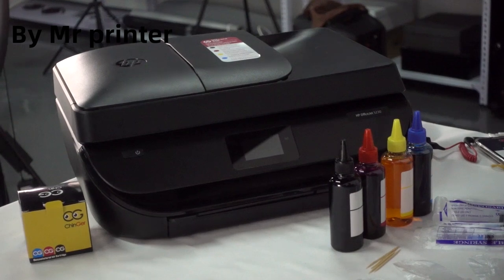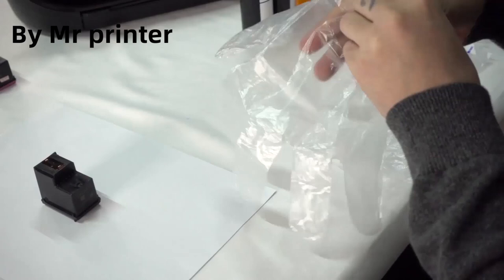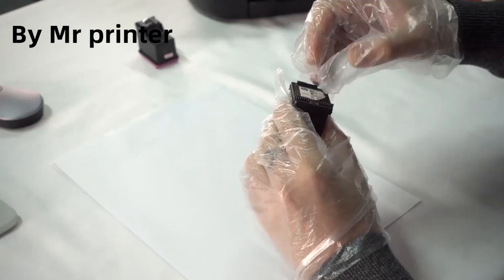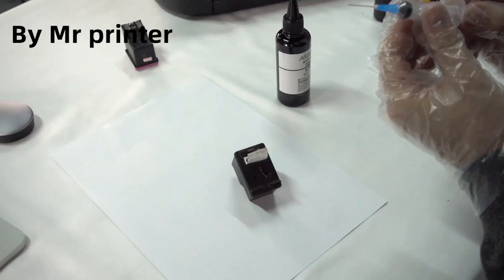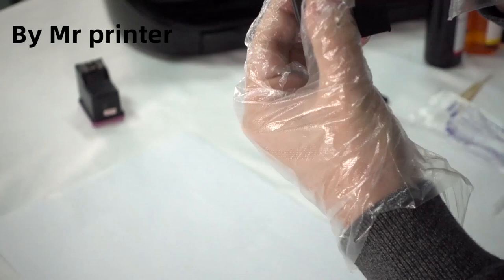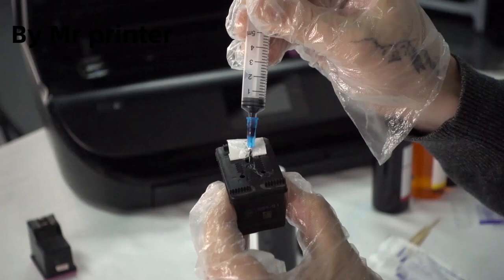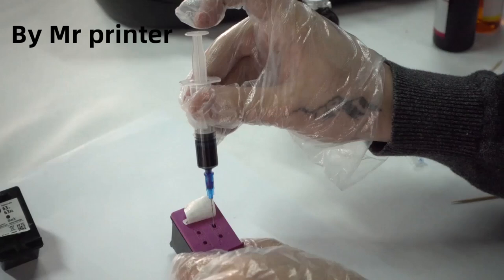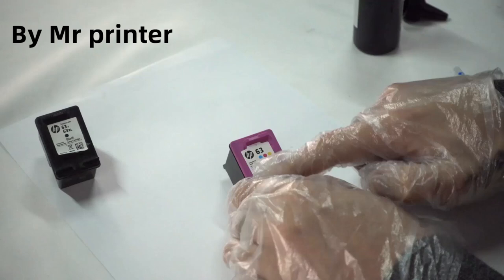How to refill ink cartridges hp for 63 67 61 65 62 64 301 302 303 304 305 printer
HP 67 ink
Easy your print and Save your time.
A professional guide to Refilling Ink cartridges and cleaning blocked print heads.